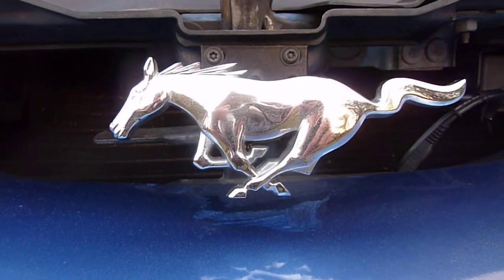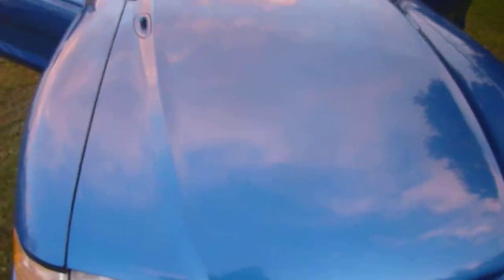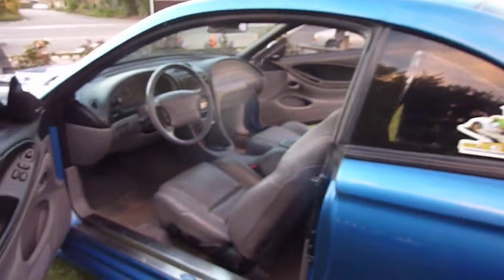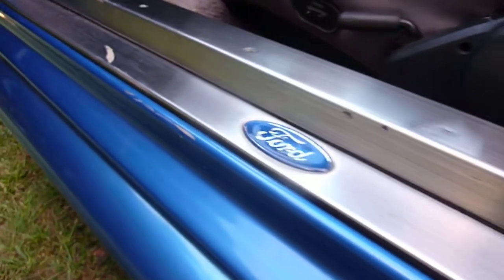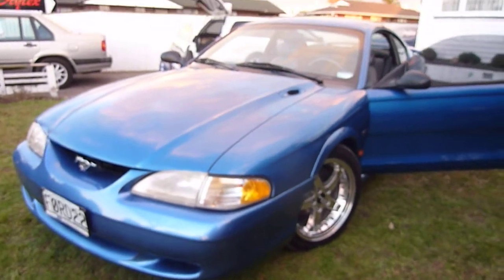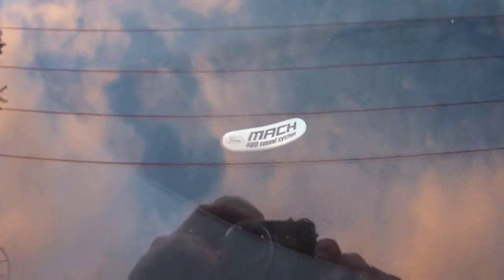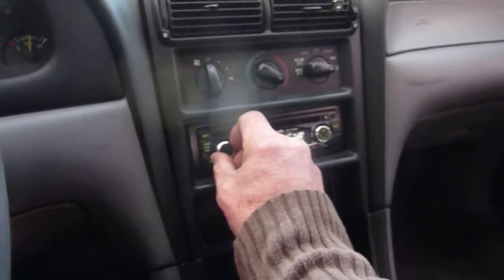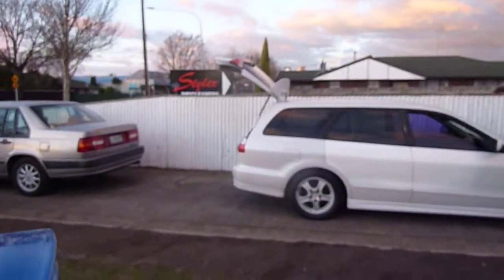GT MUSTANG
BombsAway Mustang formerly owned by Jumbo Berryman